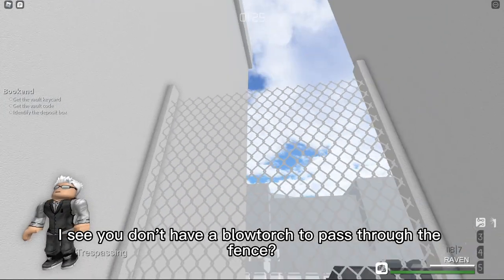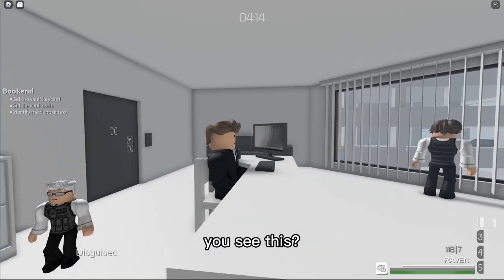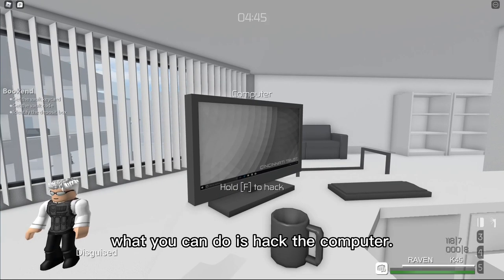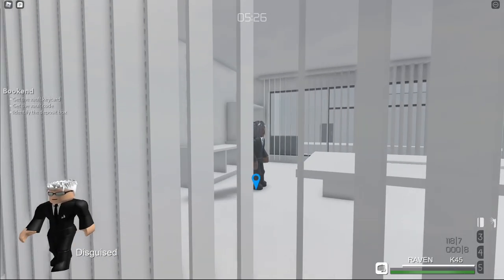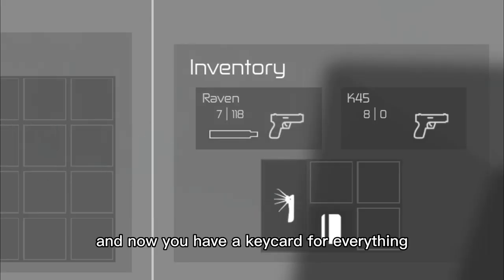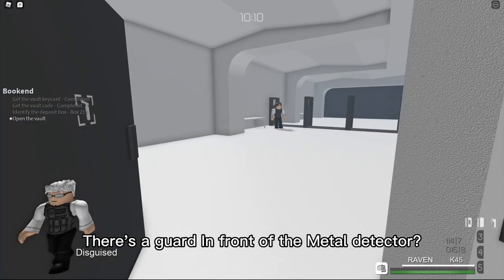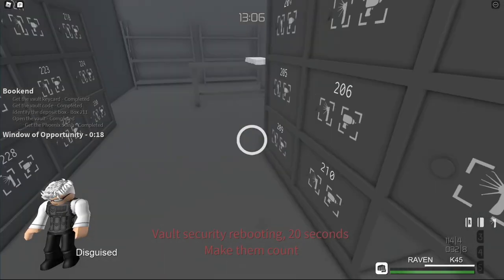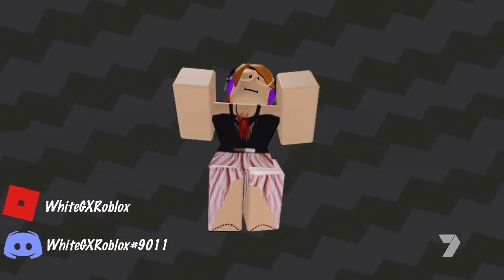How to get master keycard in Concept (Entry Point)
Game/Type : ROBLOX - Entry Point

▶ ROBLOX - Entry Point
Entry Point is a stealth/action FPS game currently in development by Freefall Softworks. Meet the team and join one of 5 full story missions, or jump into the Shadow War PVP mode for intense firefights. Halcyon is hiring, Operative - Let's get to work.

▶▶Outro Music
Silent Partner - Hold on a Minute